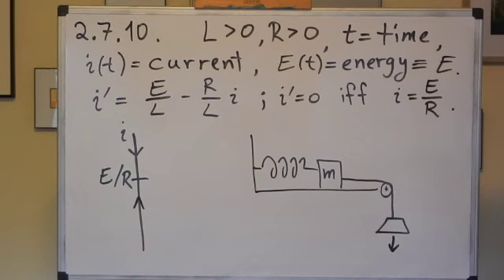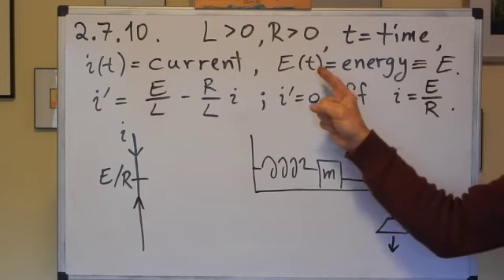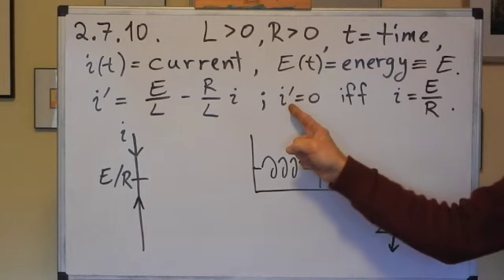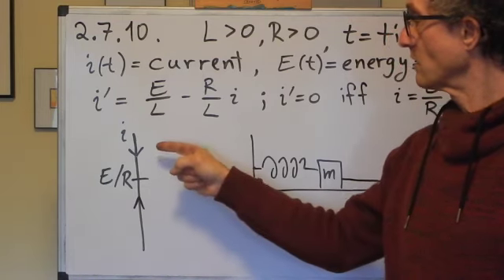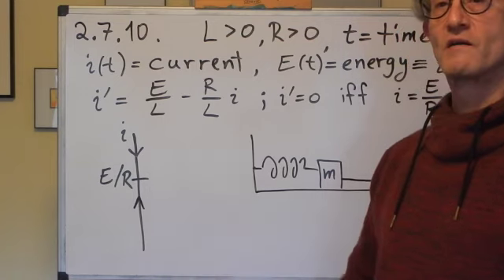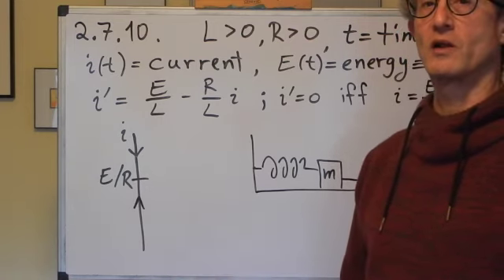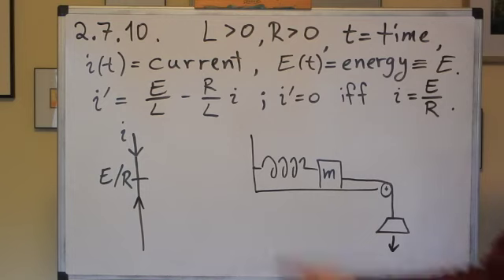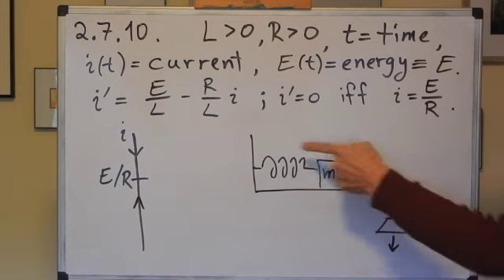DEwk5Ex3 SD 480p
Circuit example of long-term behavior